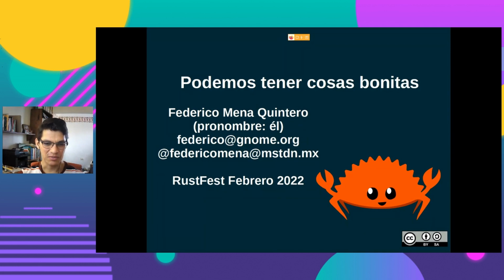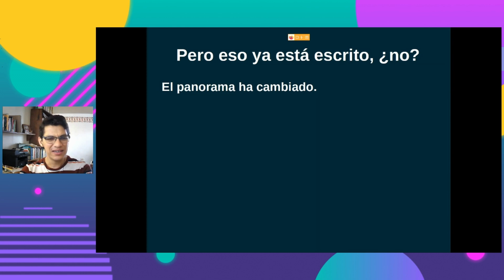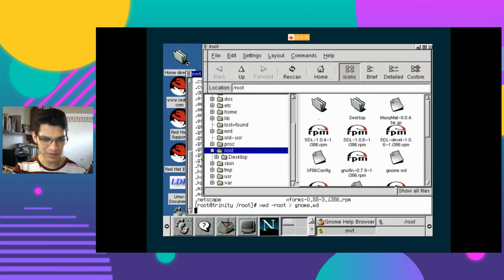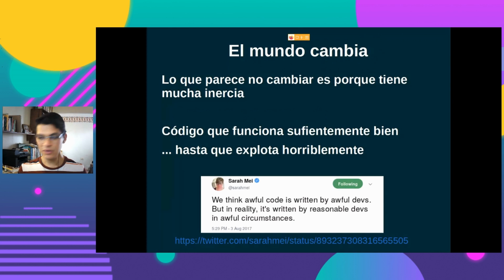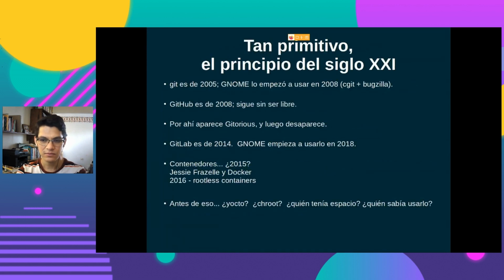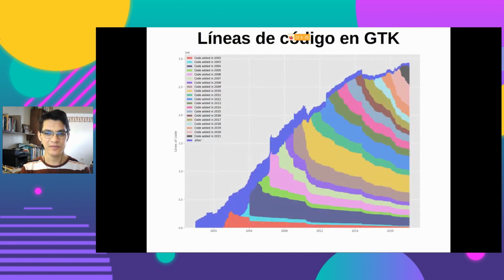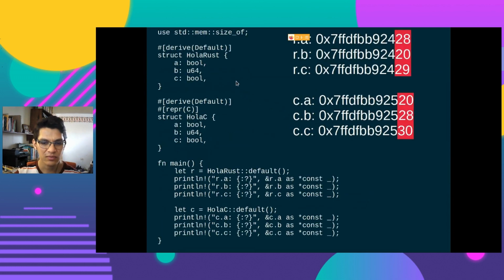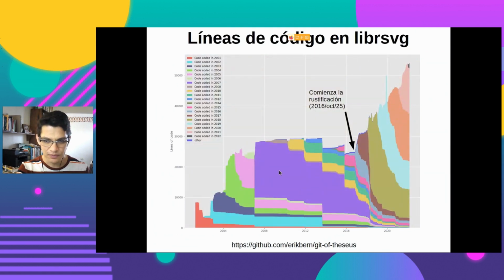Federico Mena Quintero: We can have nice things — RustFest LATAM 2022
At the heart of modern computing belies a large swath of software written in the 80s and 90s, with the respective practices of those days. But the times have changed since. How can we fix these up, with Rust?